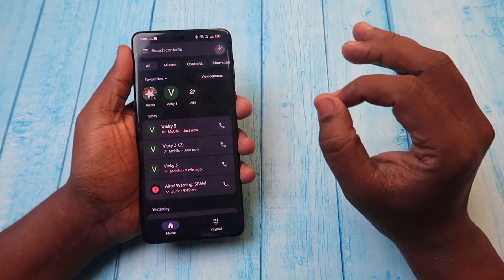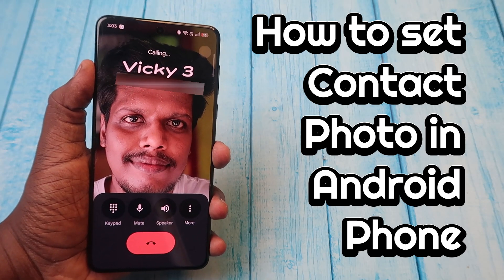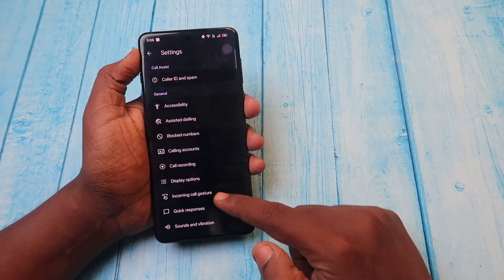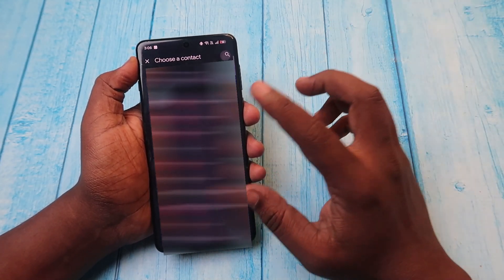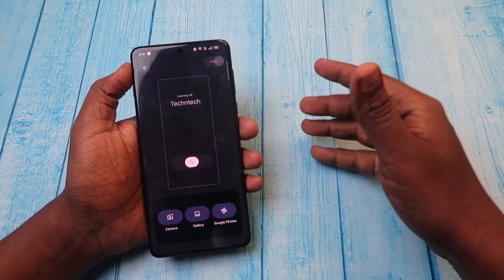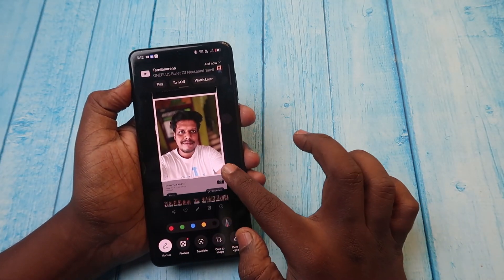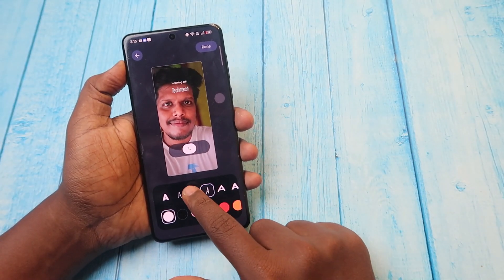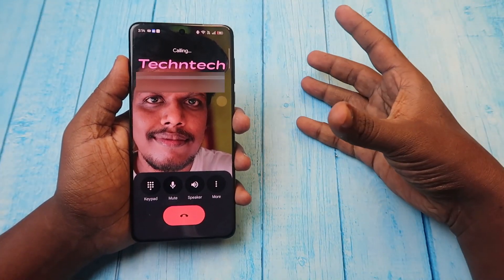Google Dialer Calling Card Feature | Set full screen contact photos in Android & Nothing Phones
Let me share the method of How to set full screen contact photo in Android & nothing Phones for incoming & outgoing calls using the new google dialer calling card feature